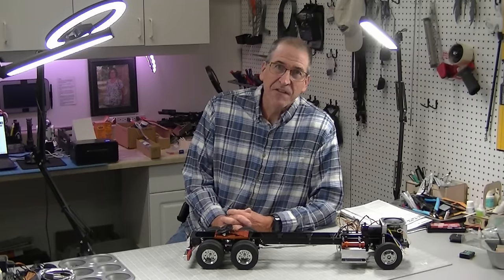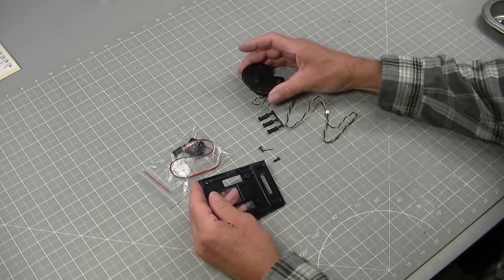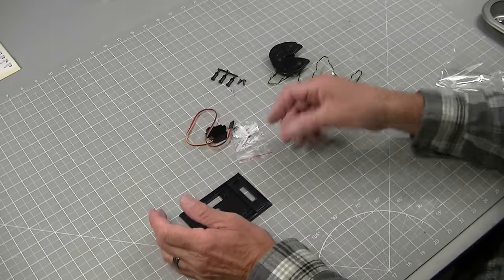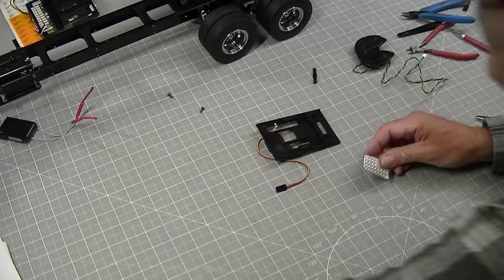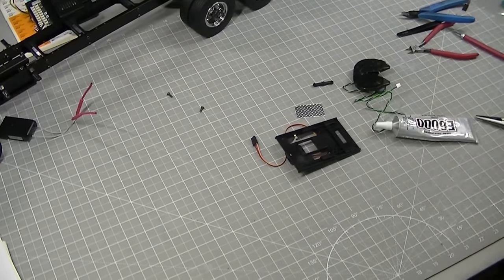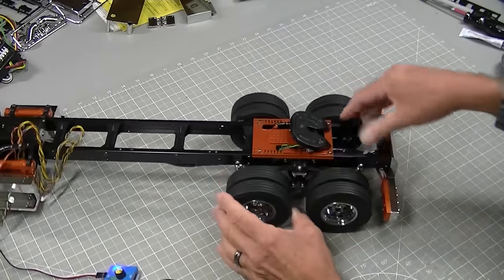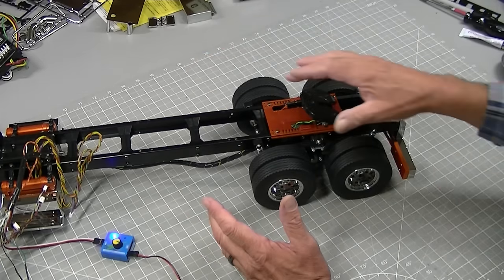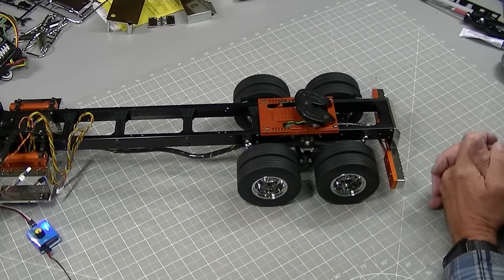Tamiya 1/14 Semi Truck Servo Operated 5th Wheel Coupler - HC Shorts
Easy way to make a servo operated 5th wheel coupler that fits all Tamiya semi truck kits.